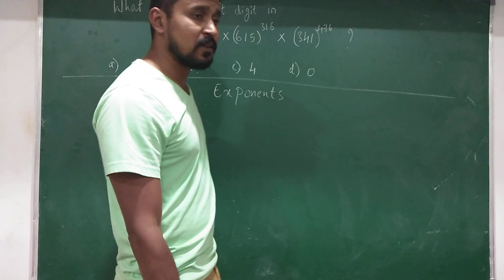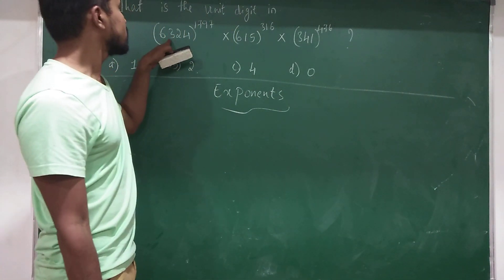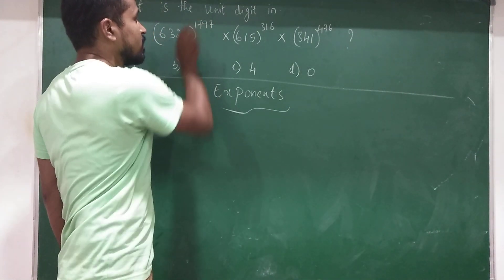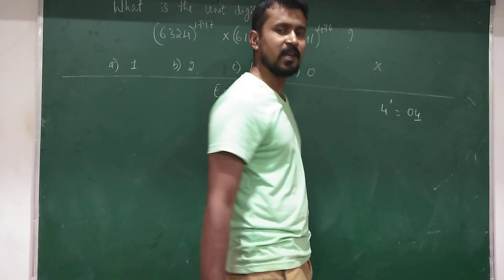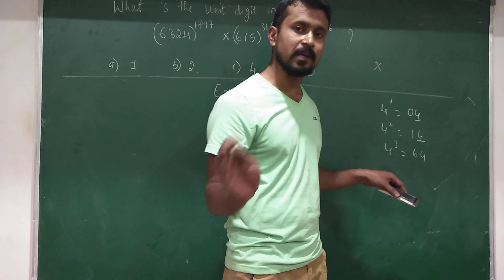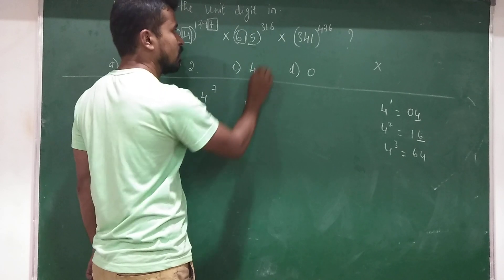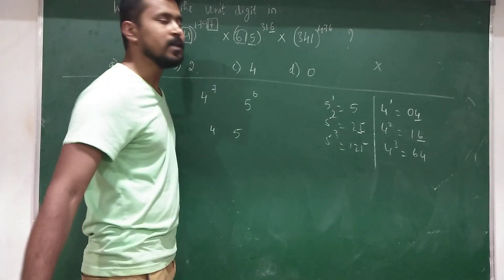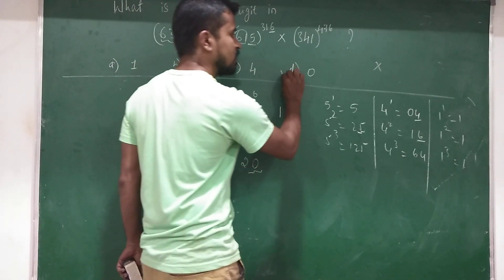How to find Unit digit when a number is in exponent form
Any suggestion kindly mention it below comment box.